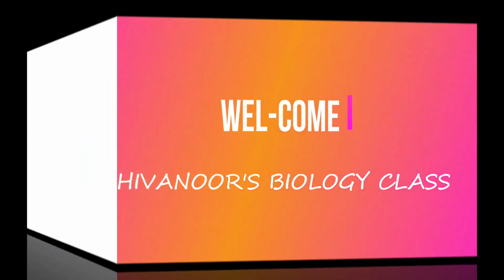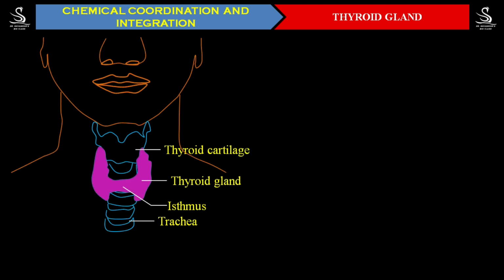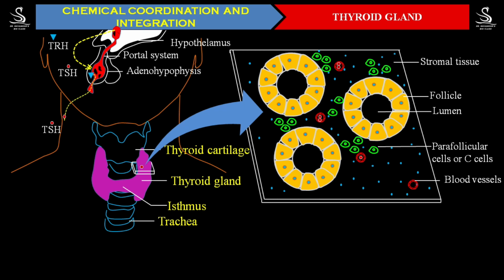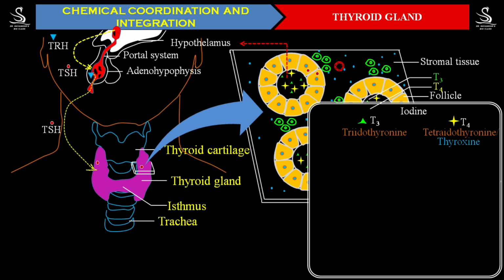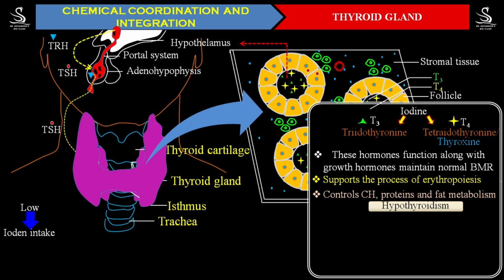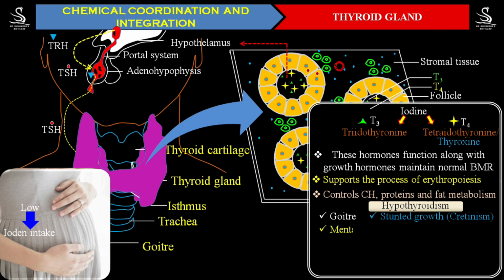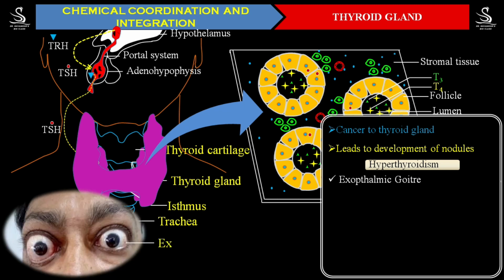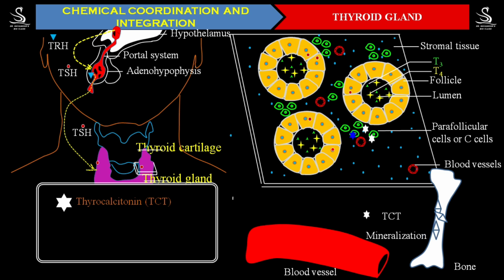Chemical Coordination and Integration - THYROID GLAND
T3 and T4 Hormones/ Thyrocalcitonin hormone
Dear students,
In this video I have explained about the thyroid gland. It is a very special endocrine gland and it secrets three hormones. Here I have explained about how this gland is special and what are those three hormones and what is the role of all those hormones.

 Personal Details
Dr. Shivanoor S. M.  Biology NEET